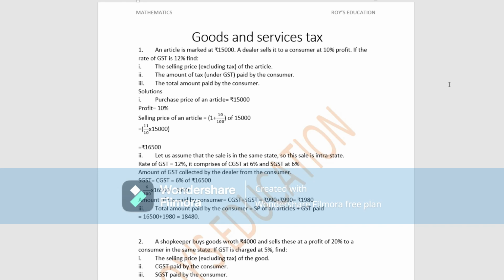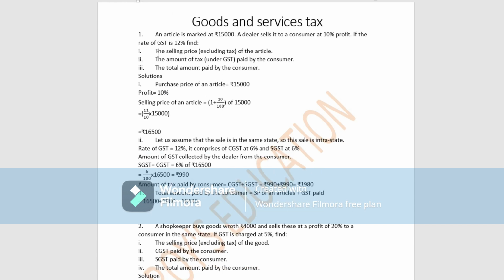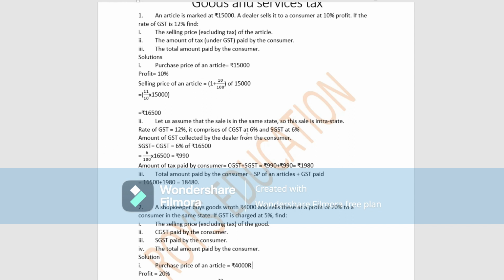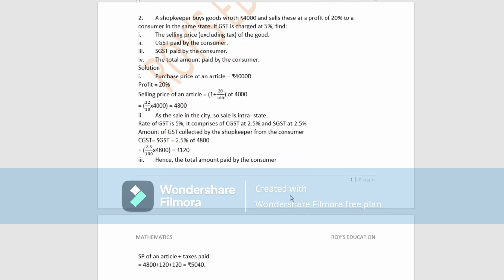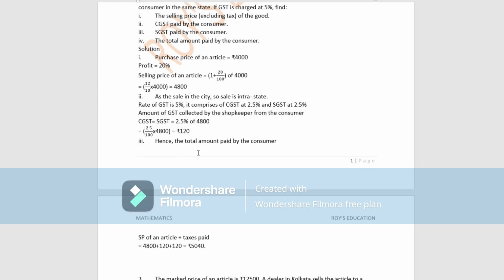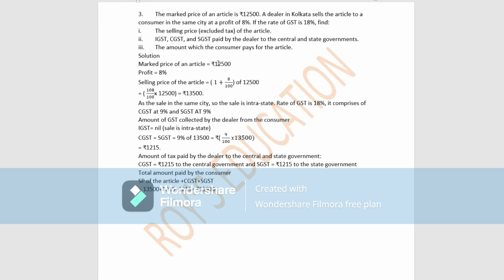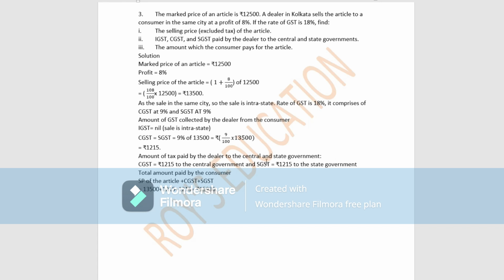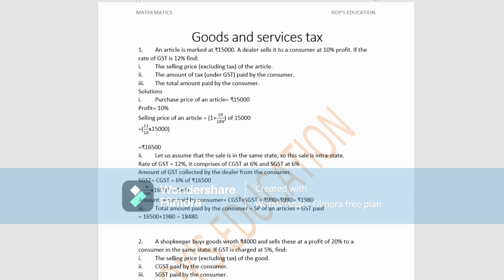mathematics class ix and x ICSE, CBSE. part -1. commercial mathematics. goods and service tax GST